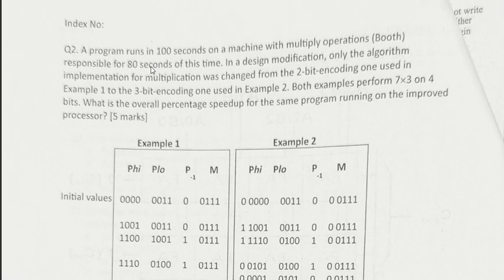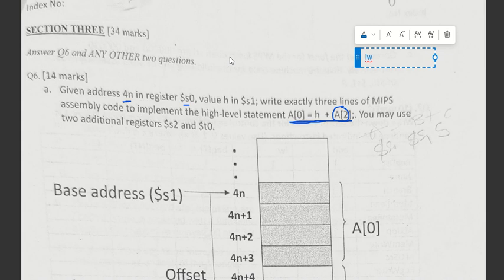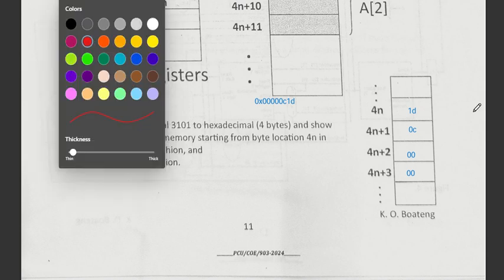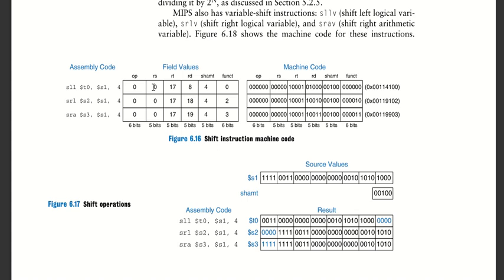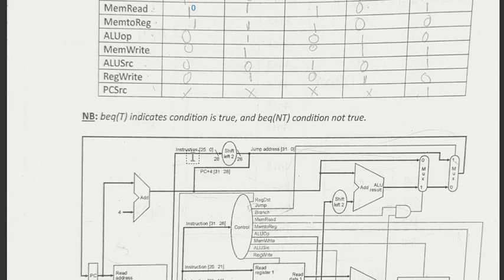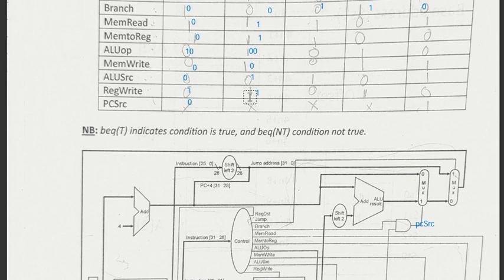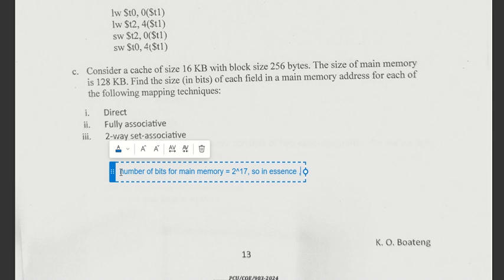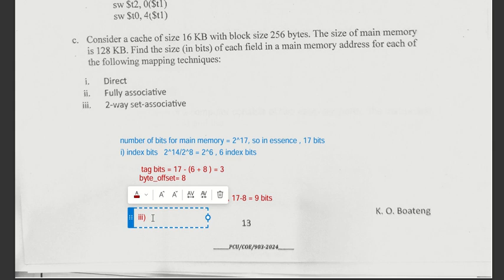end of sem